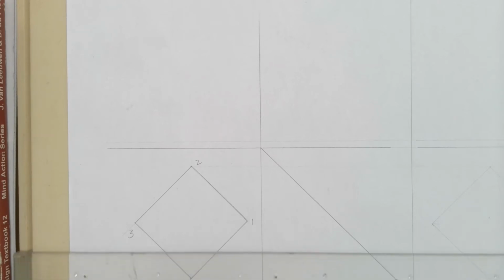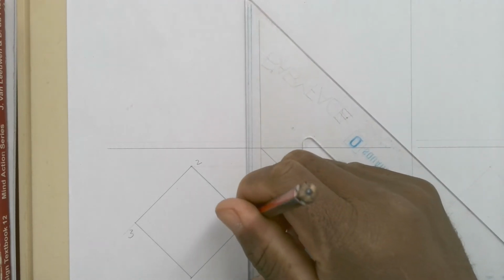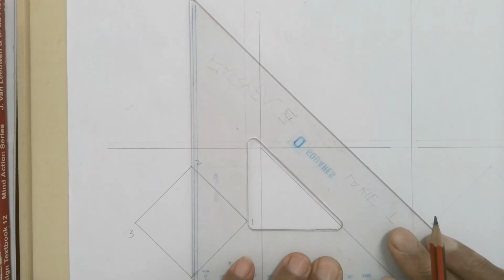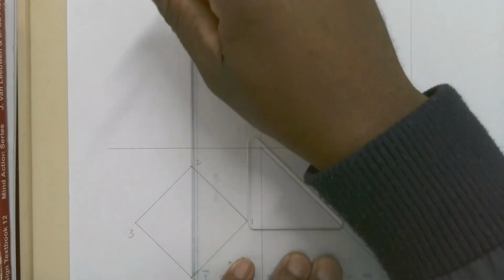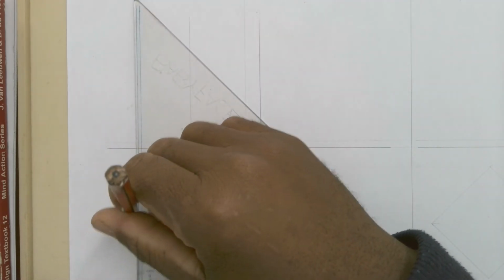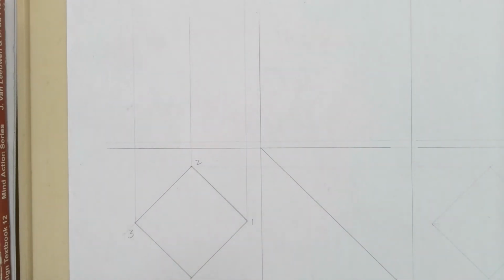G 10 Solid Geometry, prism